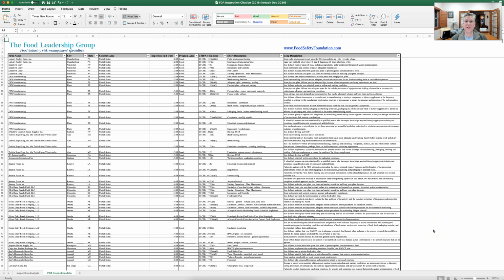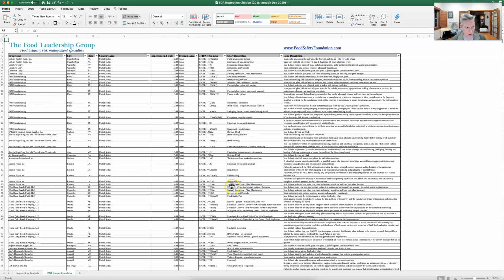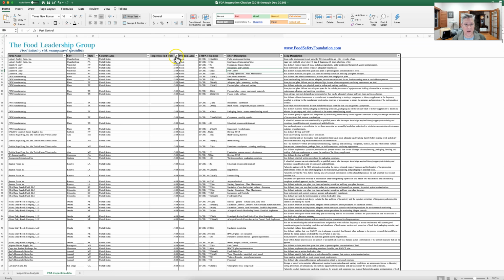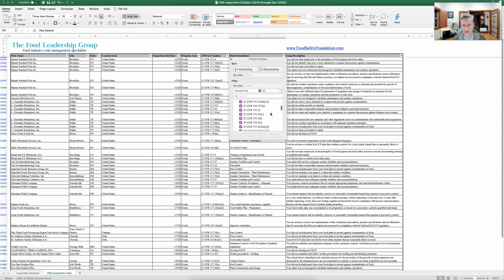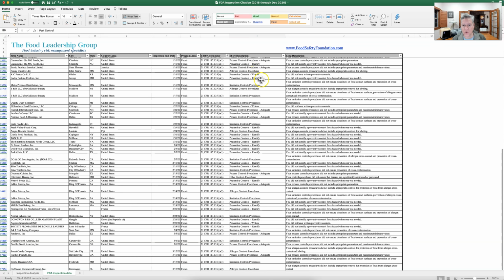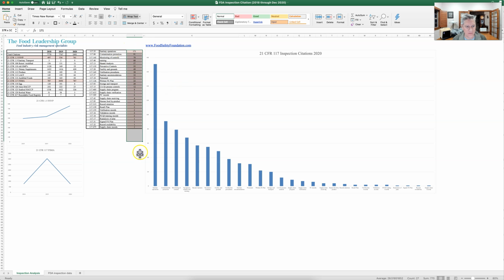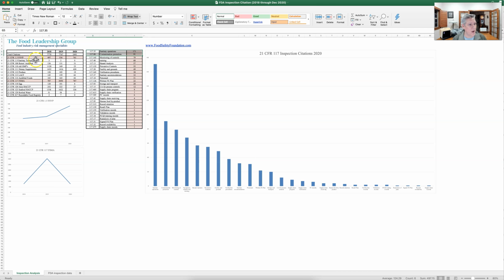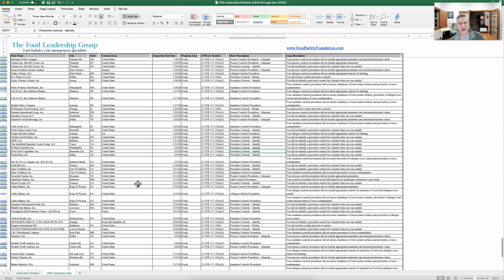FDA Inspection Citations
Video explaining how to use the FDA Inspection Citation filtered file.